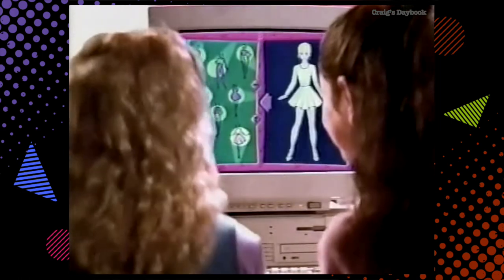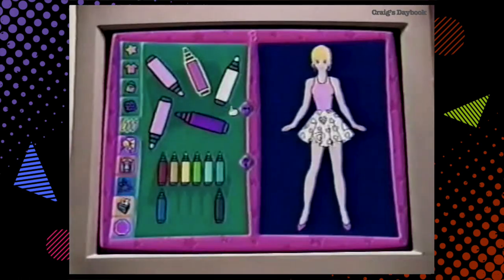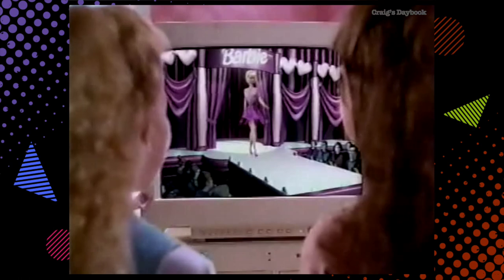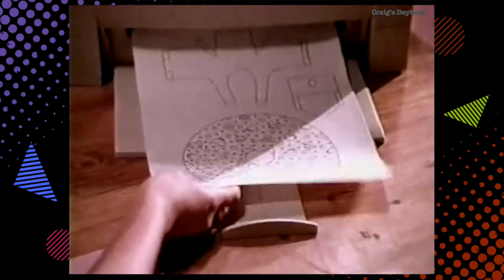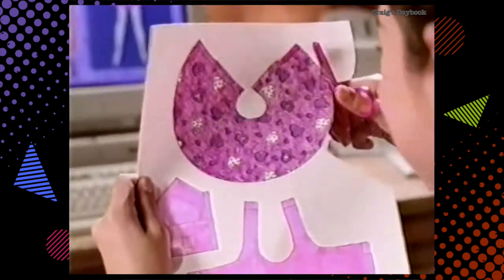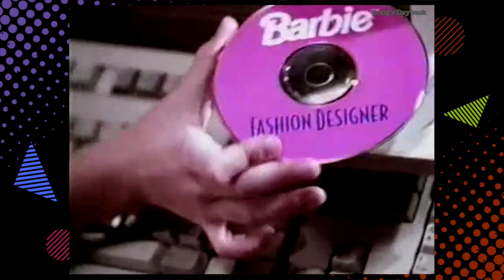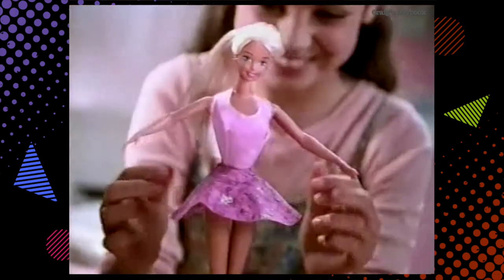Retro 1996 - Fashion Designer Barbie - Commercial - TV Ad History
A commercial for Fashion Designer Barbie that ran on Cartoon Network in 1996. This was a computer program that let kids design clothes for Barbie and print them on special sheets of fabric. All during the month of July this channel will feature Barbie ads as fans celebrate the release of the 2023 major motion picture Barbie.